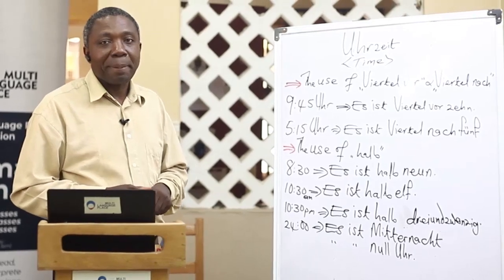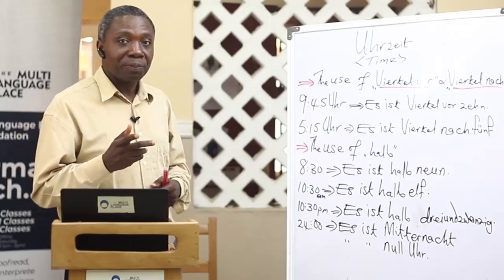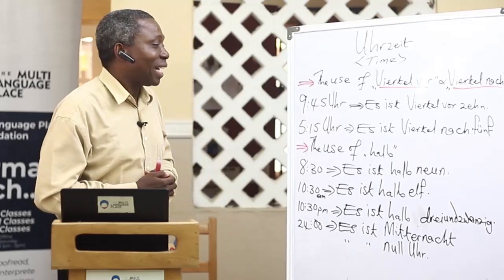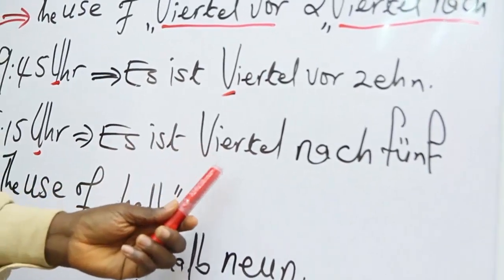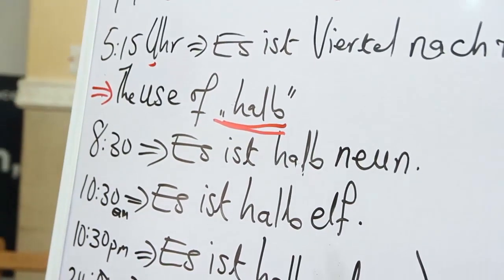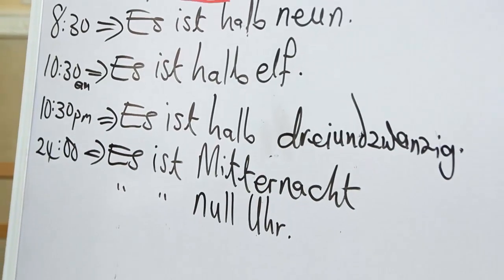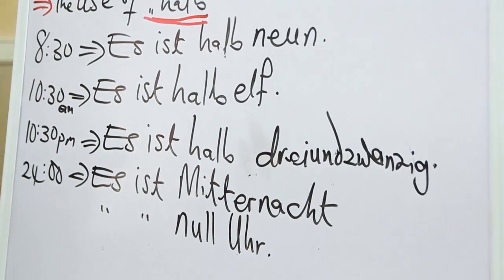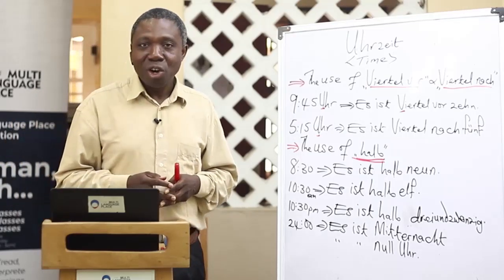Die Uhrzeit 3 (Time 3) | GERMAN LESSON 31